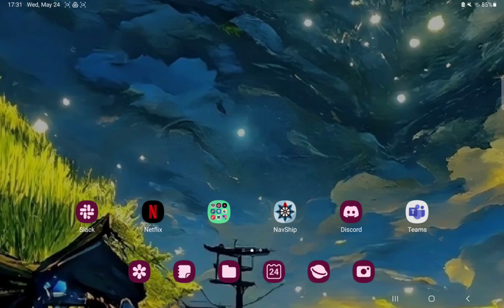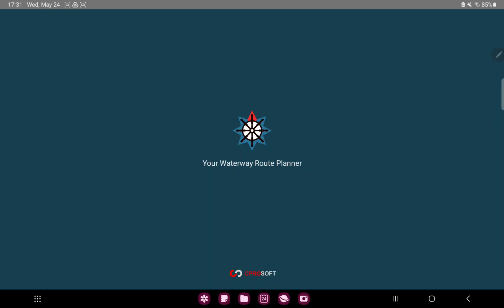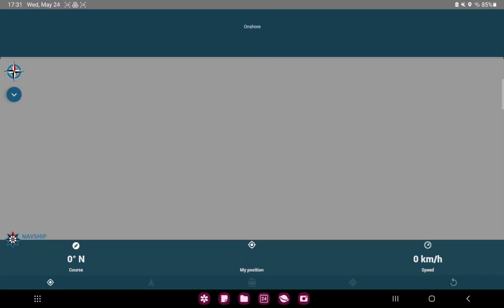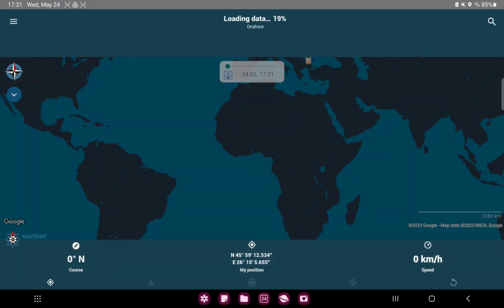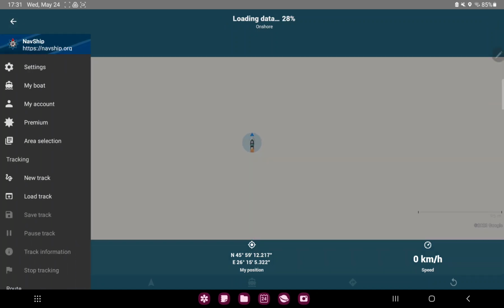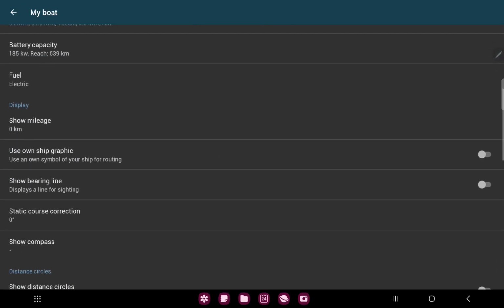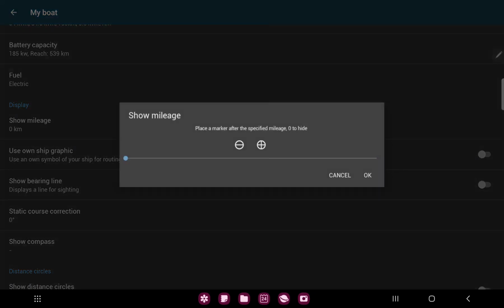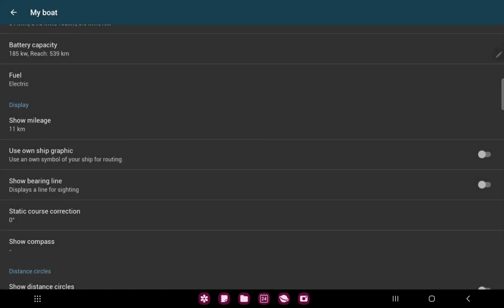How to enable to show the mileage on NavShip?